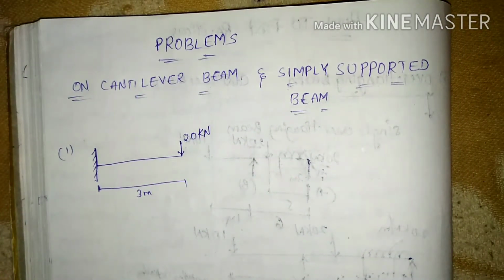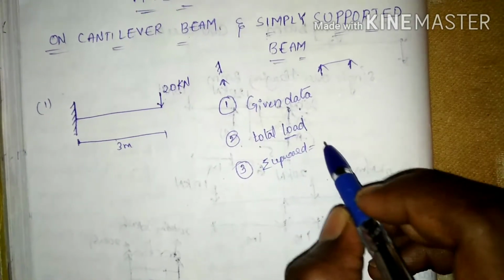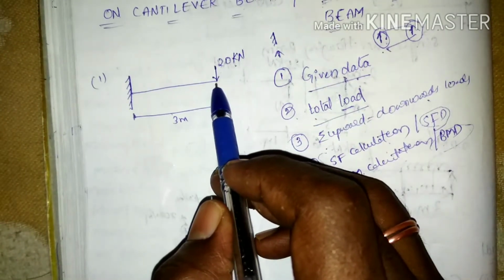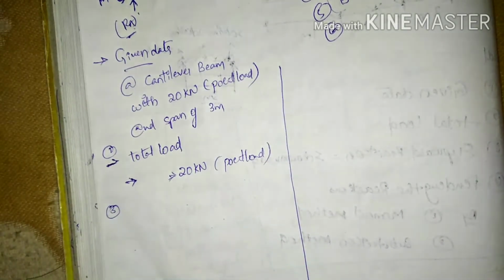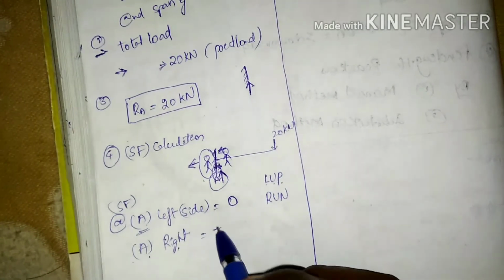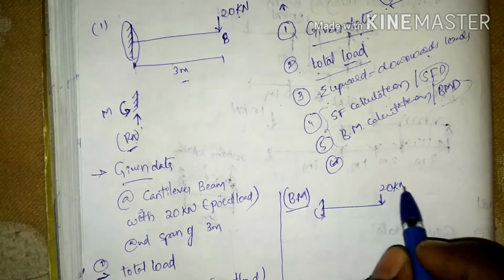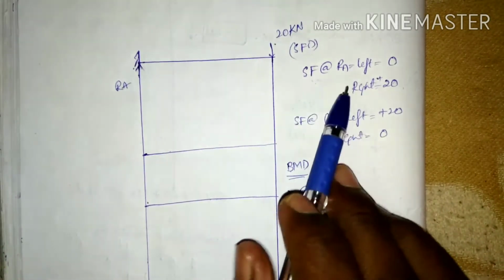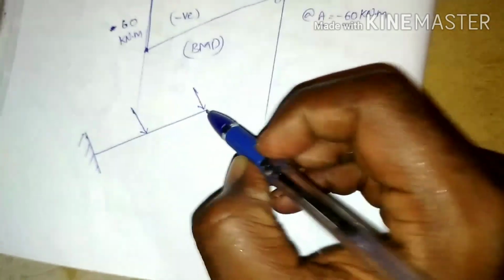Problem no 1||Cantilever beam||with point load|| SFD &BMD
This video includes clean and clear explanation of problem of Cantilever beam'